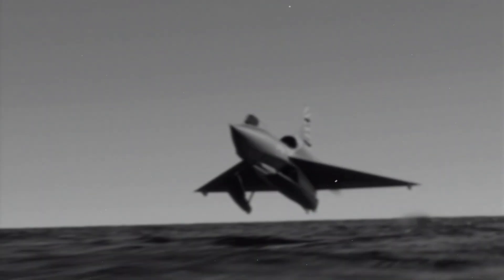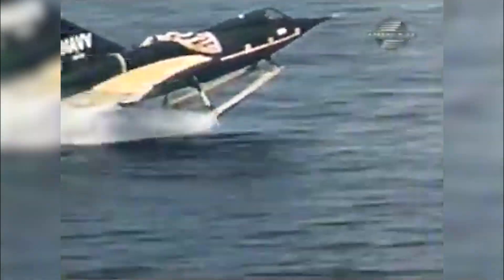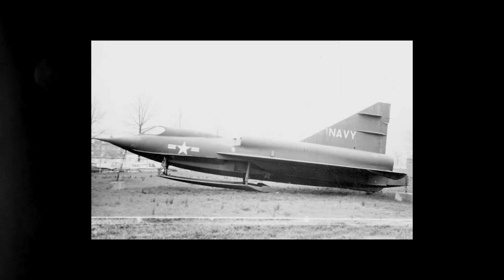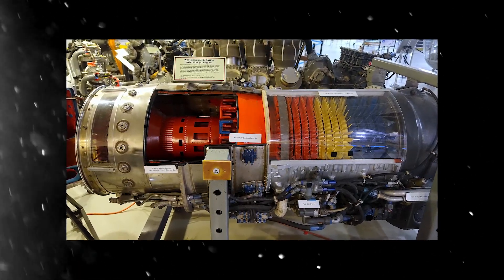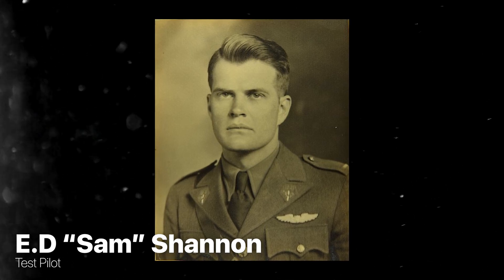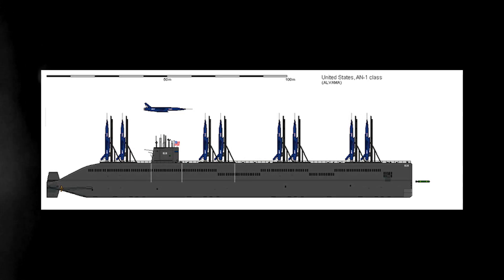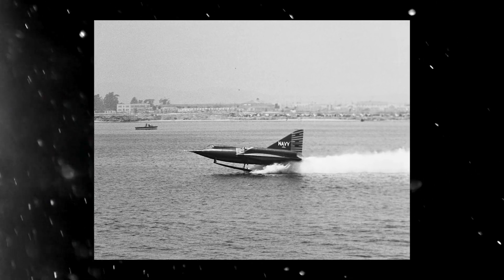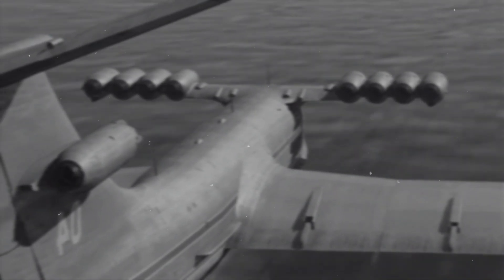The Strangest & Fastest Seaplane to Ever Exist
The Strangest & Fastest Seaplane

The Cold War brought out the most ingenius designs from both the US Army and the Soviet Union but none saw this plane coming out of it. The XF2Y1 Sea Dart was the result of evolving war tactics that the US implemented during the Cold War.

War has always been fought in the water too for many years but the US Airforce changed this when they incorporated the air into the mixture too, resulting into the deadliest seaplane the world has ever seen.